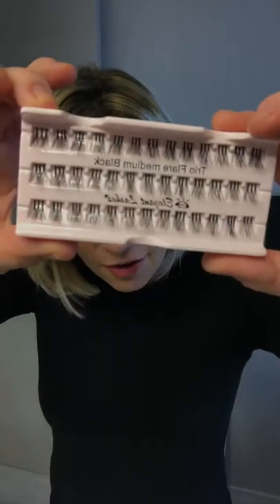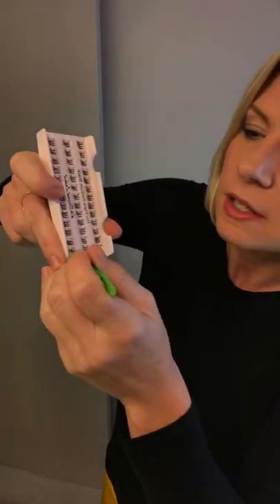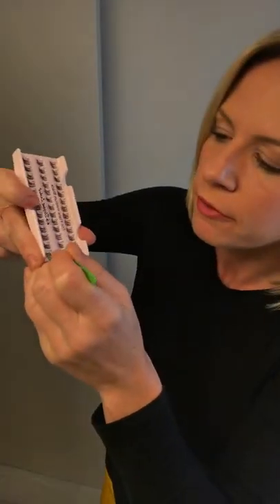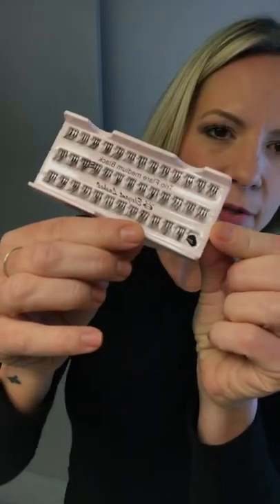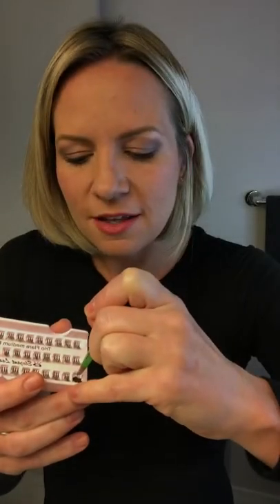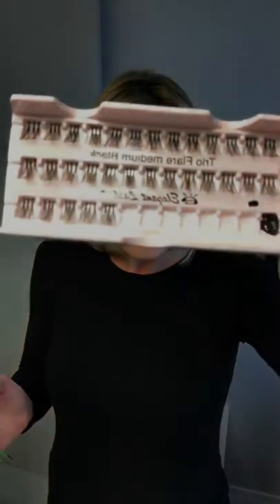How to put on trio flare false lashes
My fav lashes and  how I put them on